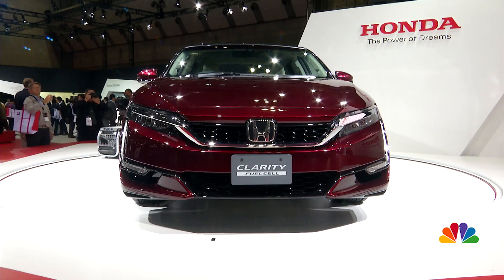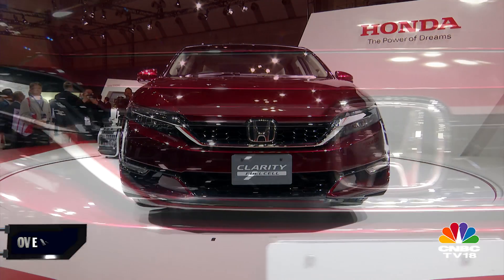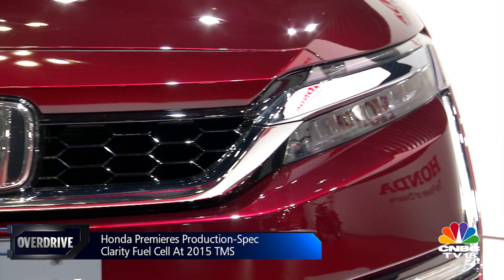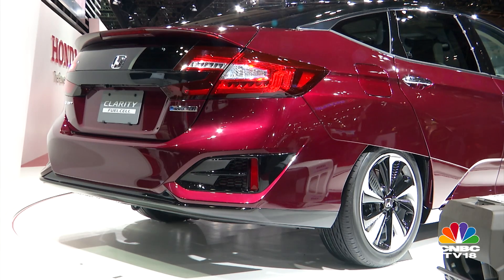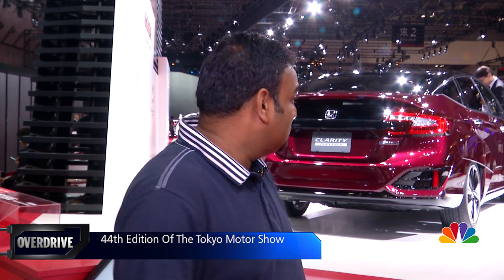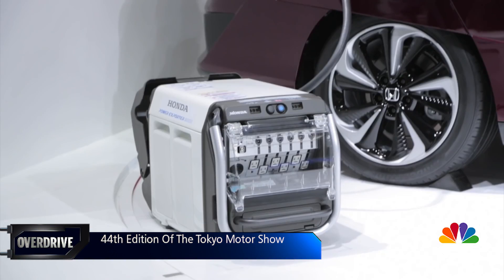Honda Clarity - Tokyo Motor Show 2015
Honda's hydrogen fuel-cell dream has taken production shape as the Clarity and its an exciting insight into things to come. Take a look.